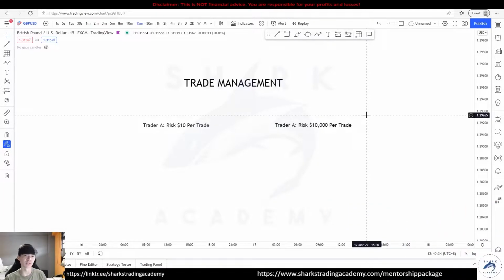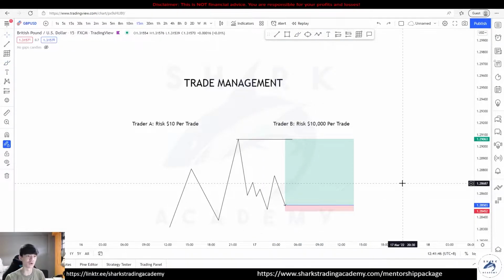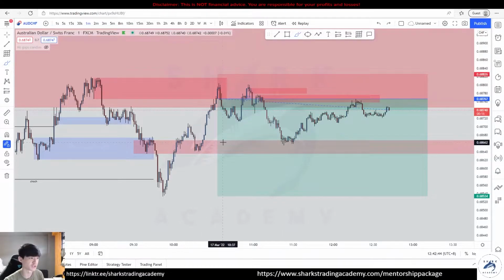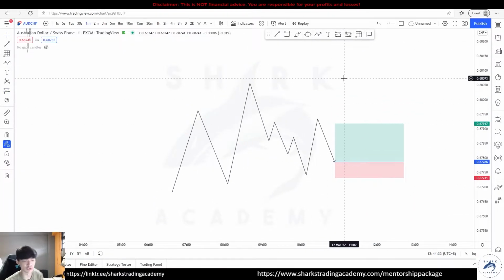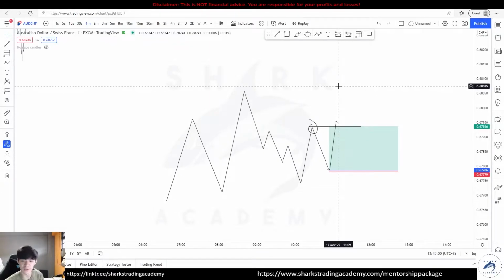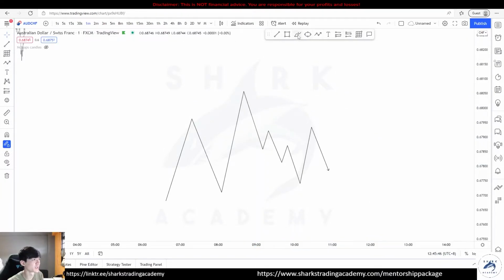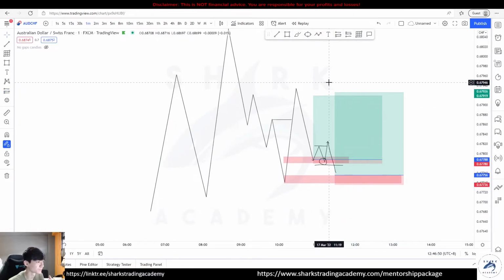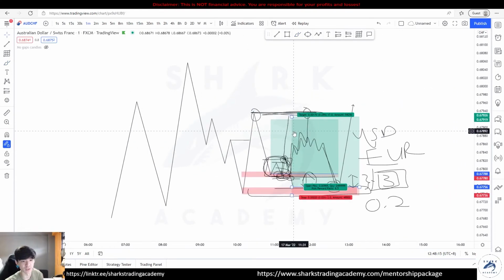Forex Trade Management | Risk Appetite | Risk Profile | Sharks Academy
Practice Forex Trade Management .

There are more than 1000 ways to manage your trade. Do NOT blindly copy your peers! Make sure you find something that is comfortable for you.

Content:
0:00 - Introduction
0:07 - JUICE
08:12 - Outtro